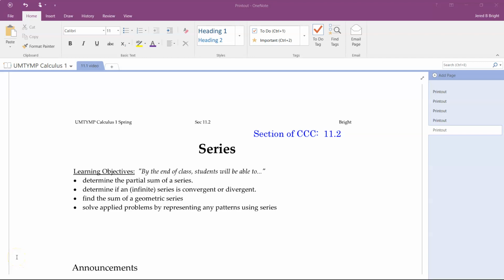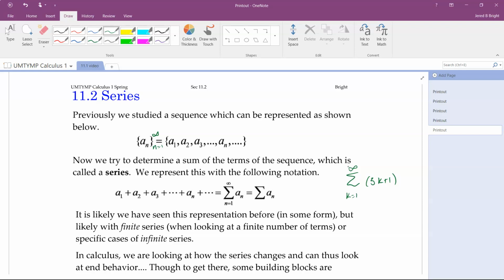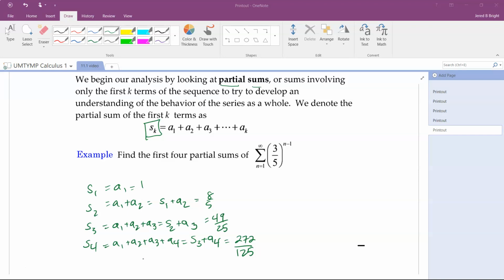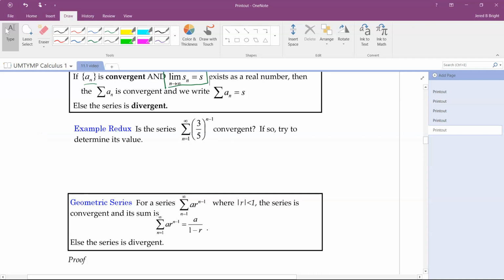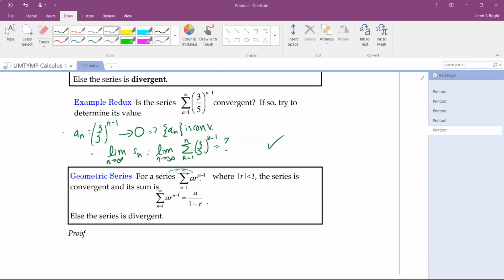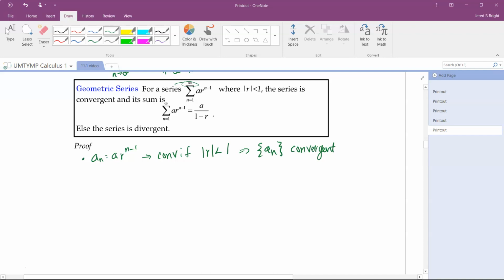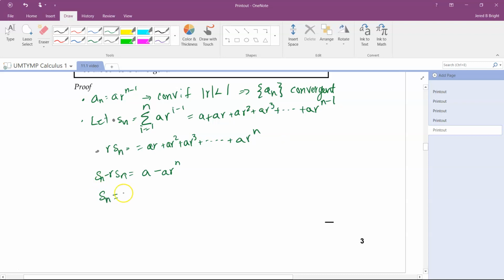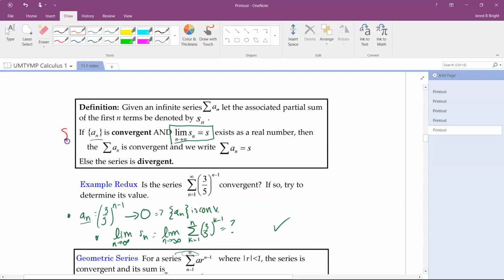11.2-1 Series and Convergence